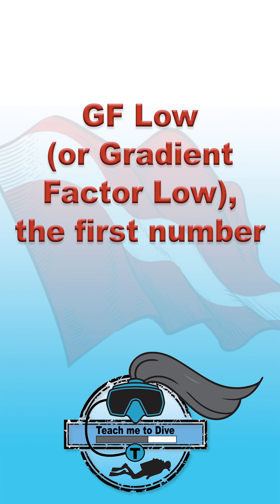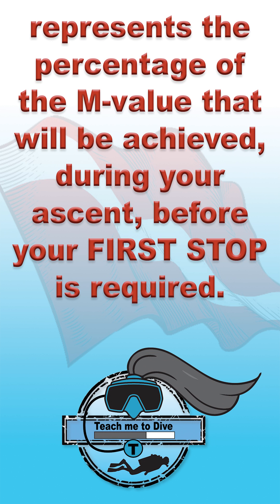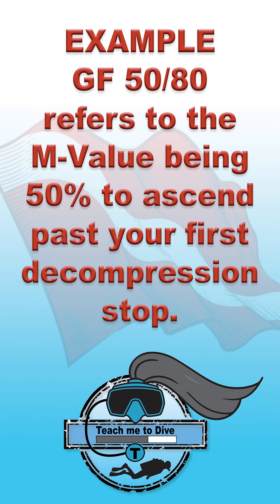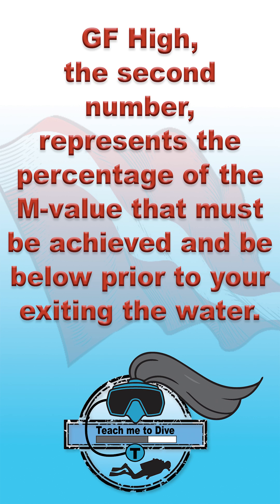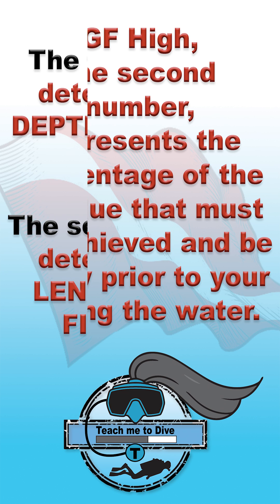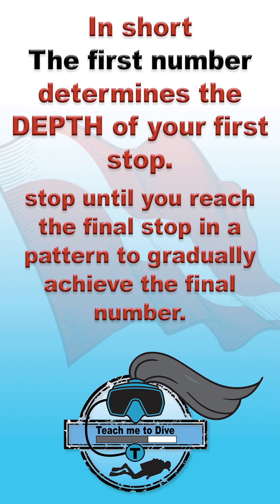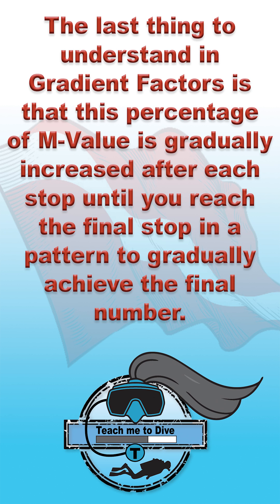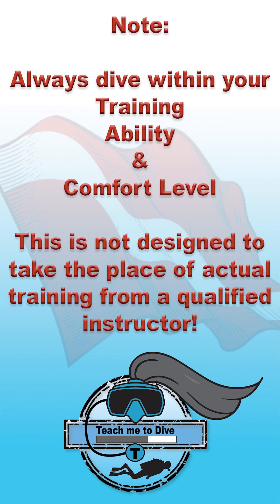60 SECOND SCUBA Knowledge you can use - Gradient Factors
Gradient Factors are simply a way to adjust the algorithm of your dive plan and increase your safety factor to personalize your dive for your physical characteristics.

Simply put, there are 2 parts of a gradient factor.

These 2 parts create a buffer between YOU and the Bühlmann algorithm that the majority of dive computers use today to calculate you decompression limits as well as all potential decompression times.

GF Low (or Gradient Factor Low), the first number, represents the percentage of the M-value that will be achieved, during your ascent, before your FIRST STOP is required.

IE GF 50/80 refers to the M-Value being 50% to ascend past your first decompression stop.

GF High, the second number, represents the percentage of the M-value that must be achieved and be below prior to your exiting the water.

In short.

The first number determines the DEPTH of your first stop.

The second number determines the LENGTH of your FINAL stop.

The last thing to understand in Gradient Factors is that this percentage of M-Value is gradually increased after each stop until you reach the final stop in a pattern to gradually achieve the final number.